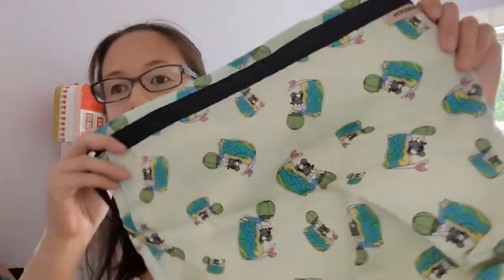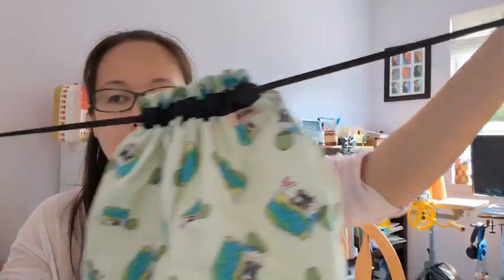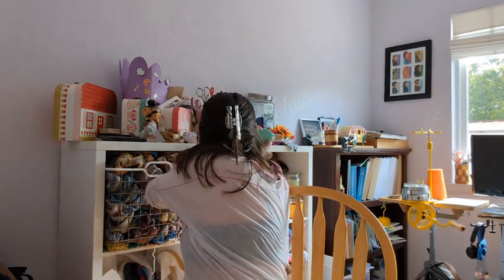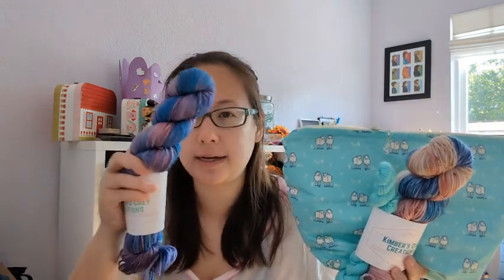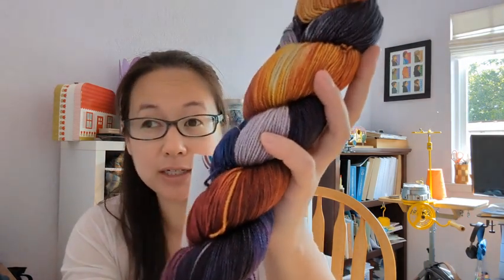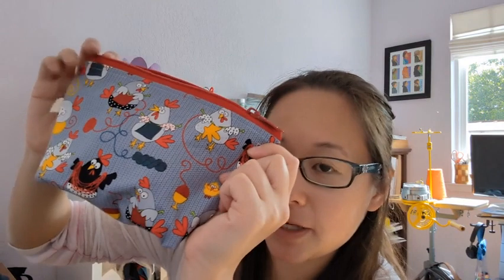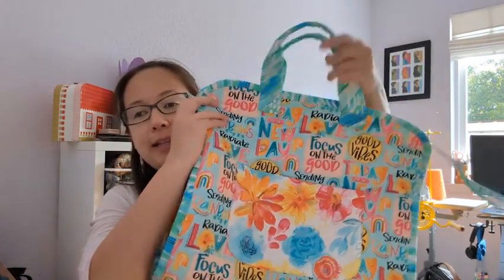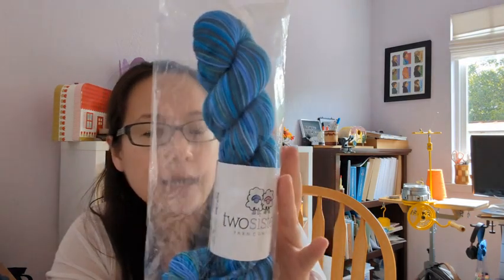Destination Lane Unboxing & Yarn Acquisition Video // April 2023